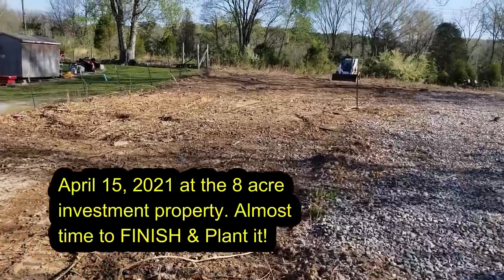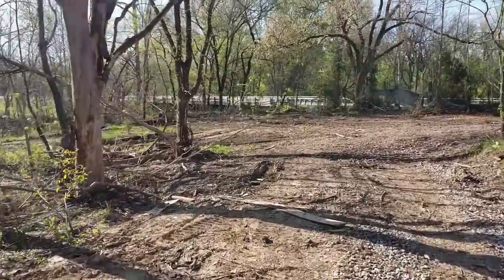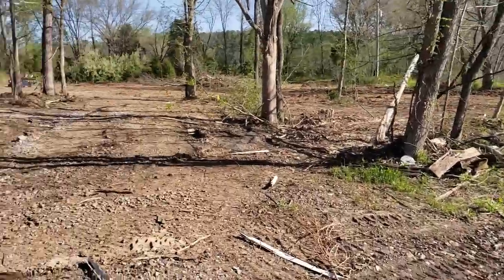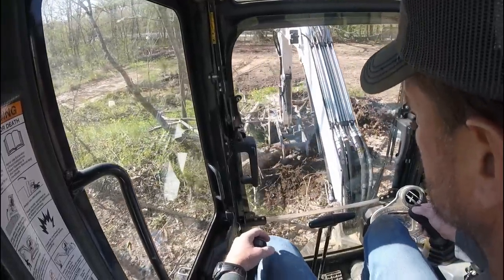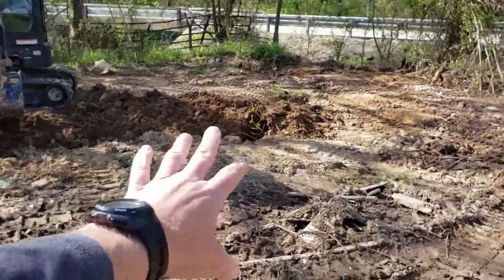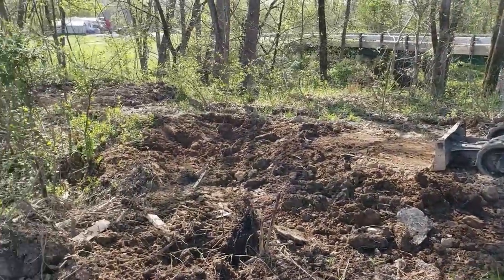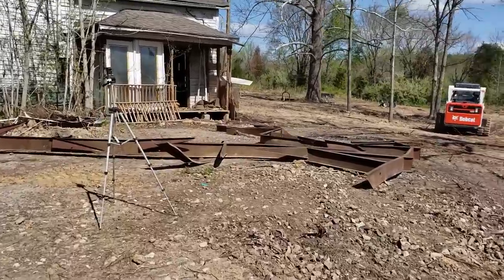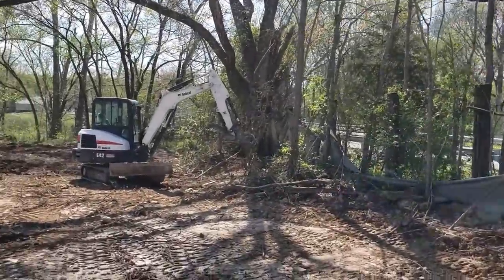EP #73! Dismantling new 8 acre Picker's Paradise land investment! FINAL DIRT PREP!(1/2)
APRIL 15, 2021 (1 OF 2) ALMOST THERE! JOIN US FOR THE FINAL MACHINE PREPARATION BEFORE PLANTING THIS 8 acre investment property, aka former junk yard! In today's episode we will complete (2 part mini series) the FINAL ground preparation work with both the Bobcat E42 mini excavator and the Bobcat T650 CTL skid steer. Of course we'll have some fun doing it as well. Join us in the cab of the Bobcat mini excavator and the T650 skid steer as we work on final property clean up of this raw property land investment, skid steer dirt grading, excavator digging dirt and grading and more. I actually thought that today we would be doing the final grading with the skid steer and SR3, but that just didn't quite happen. However, we did finally complete all of the pre planting dirt work, clearing more junk, filling in low spots, rough grading and filling wet areas, and setting out wet dirt to dry in the sun so that we can finally finish grade and plant the new lawn areas of this 8 acre investment property. Also stay tuned for our next Southern Illinois investment flip property, which is a 40 acre parcel with an old Amish cabin that we will be tackling for a rehab as well. Also subscribe to follow all of our Illinois and Kentucky land management projects, food plots, duck ponds, building roads, installing culverts, property improvements, property rehab projects, light demolition projects, land clean up's and much more country living adventures. Kapper outdoors, living the dream, one acre at a time.